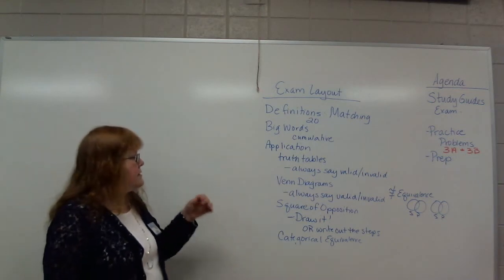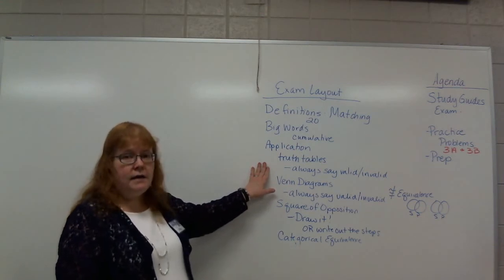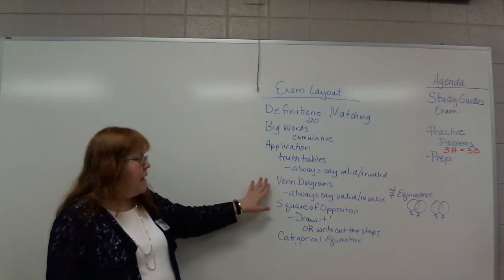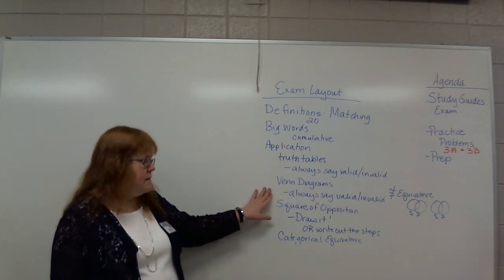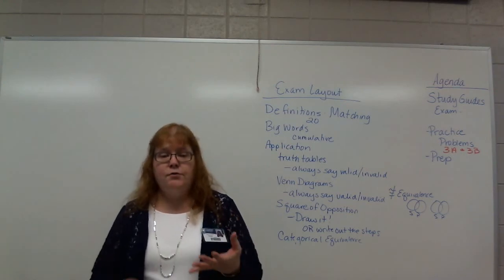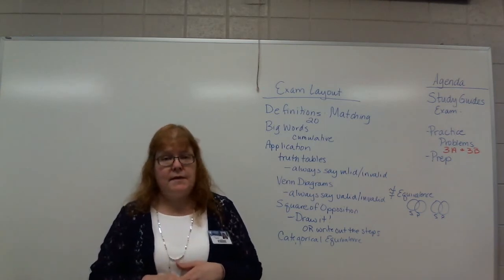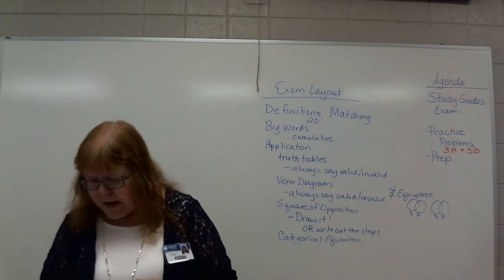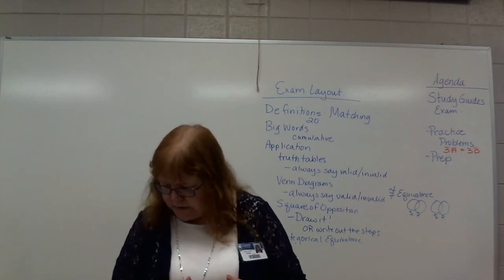Study Guide 3 Video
This video covers the study guide and preparation for the third exam over chapters 6 & 7.